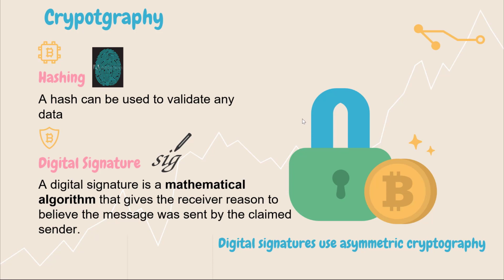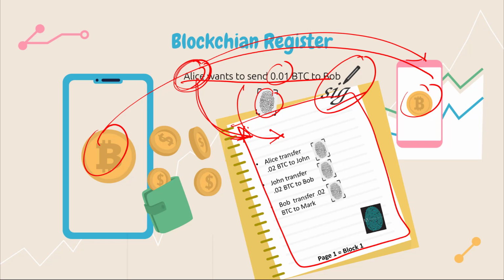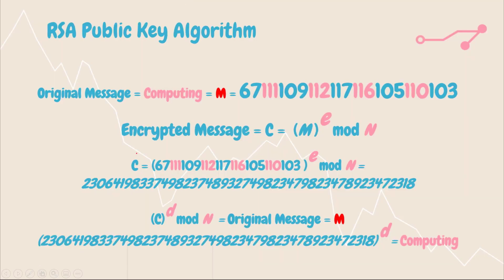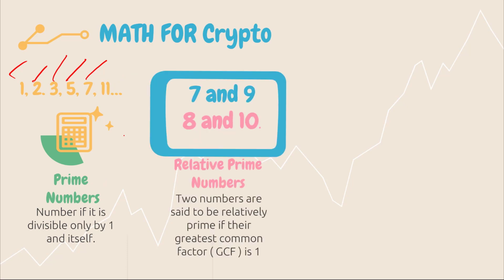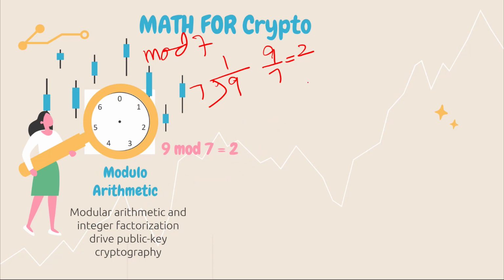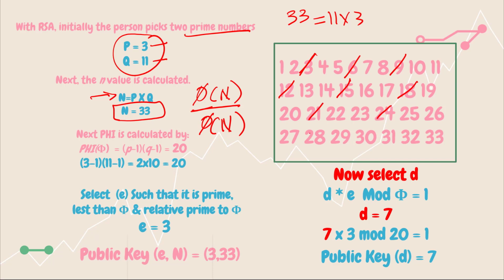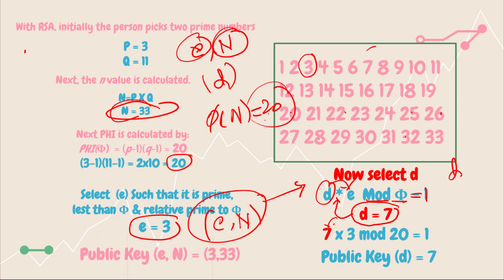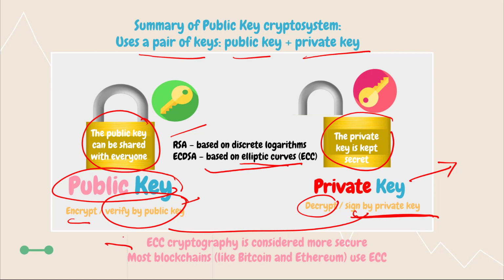Blockchain - Public Key Cryptography